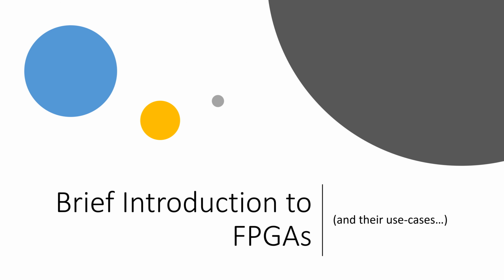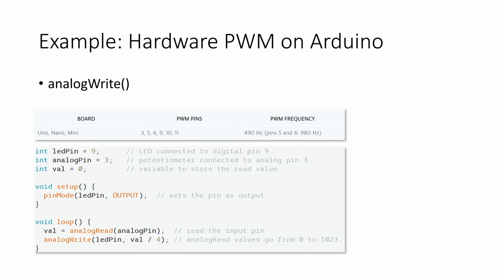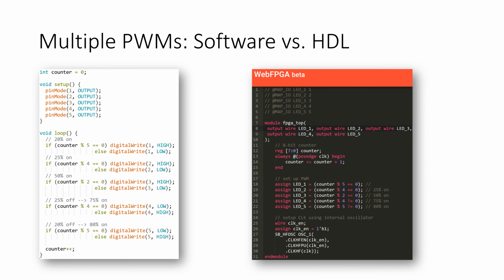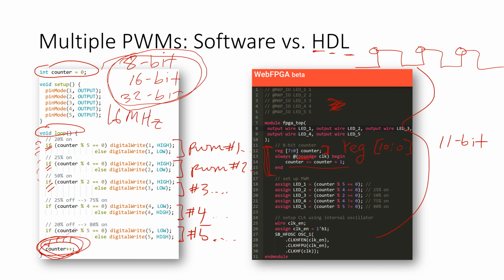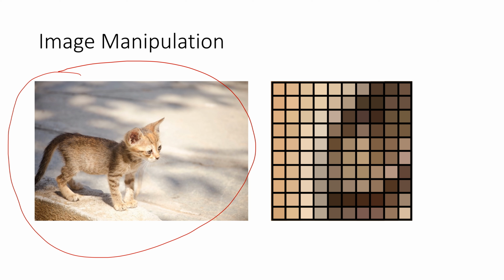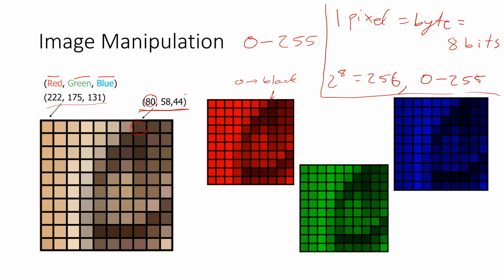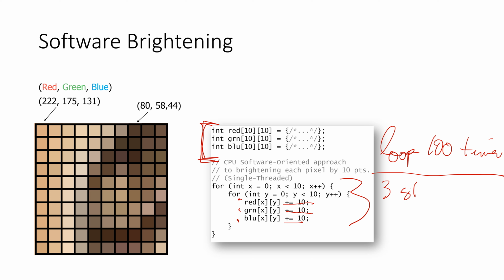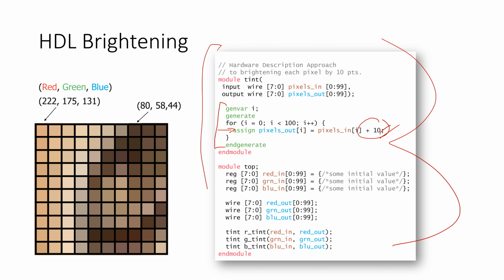Brief Introduction to FPGAs